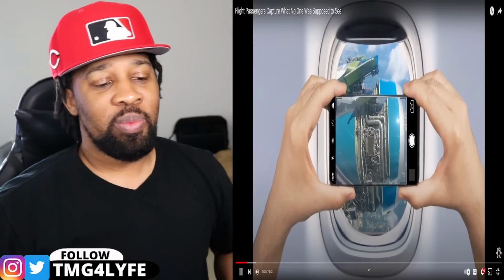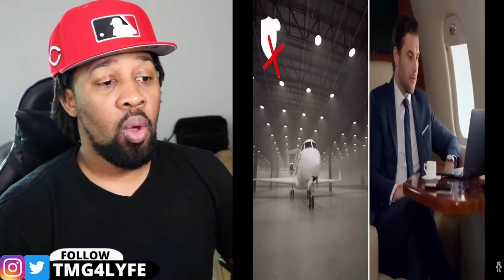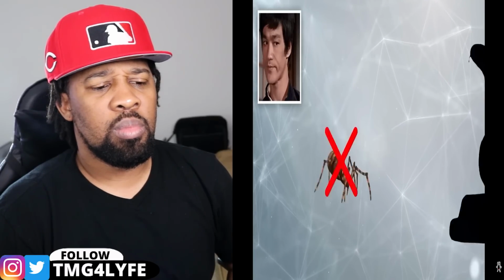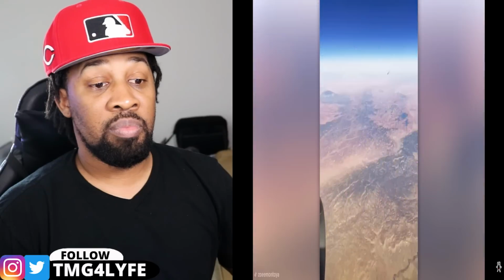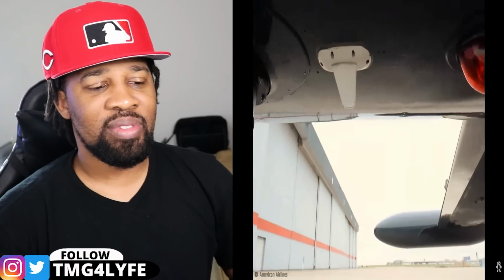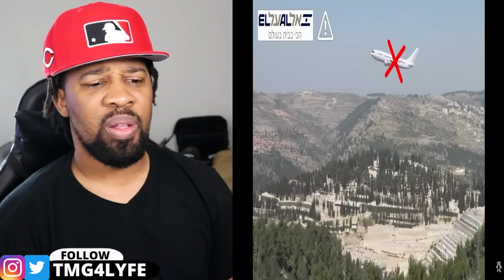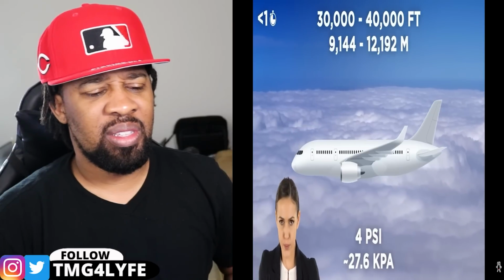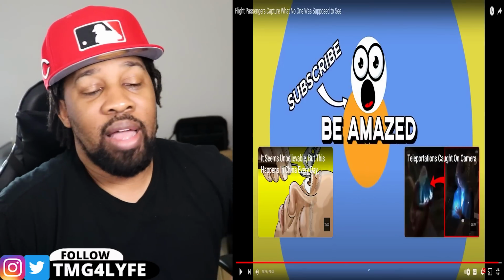Flight Passengers Capture What No One Was Supposed to See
Now We're On The Road To 1 Million! LET'S GRIND!!

Amazon Shop